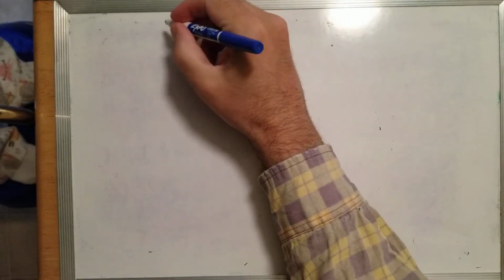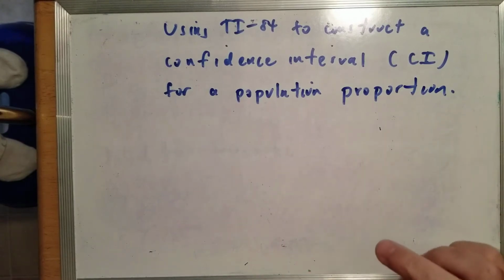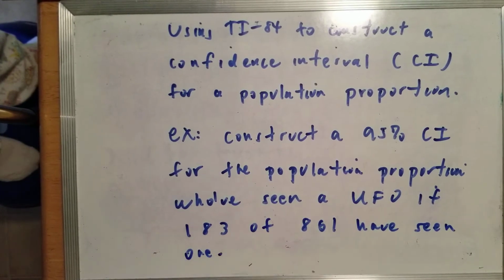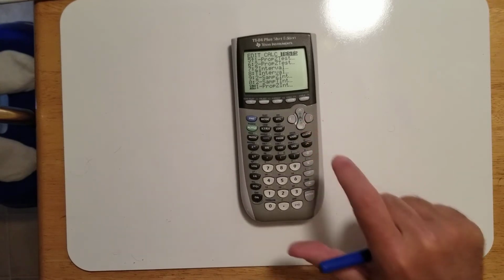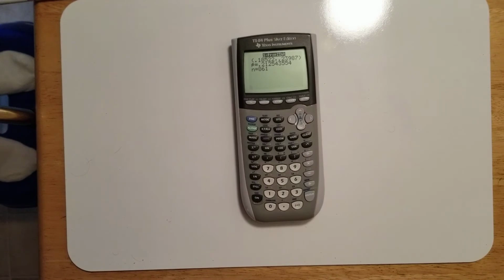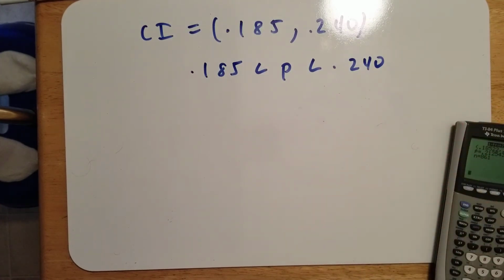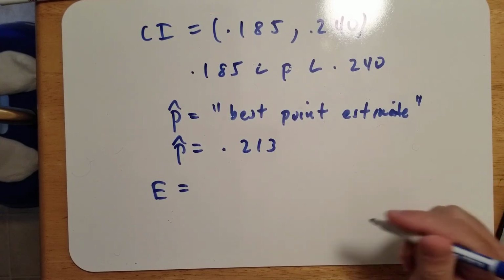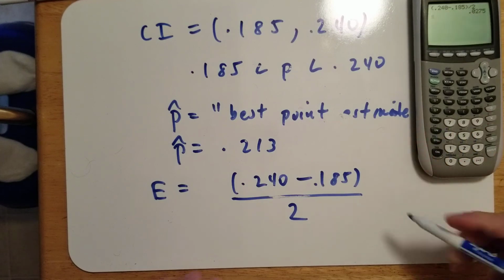ConstructCIProportion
Construct Confidence Interval for Proportion